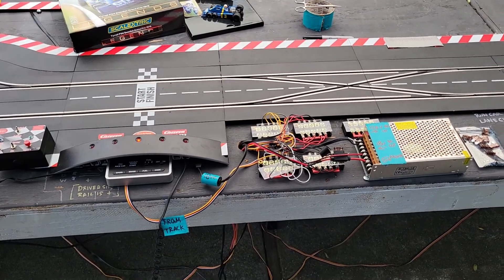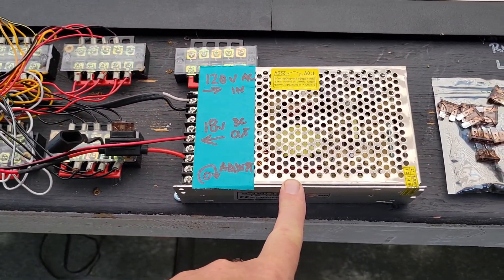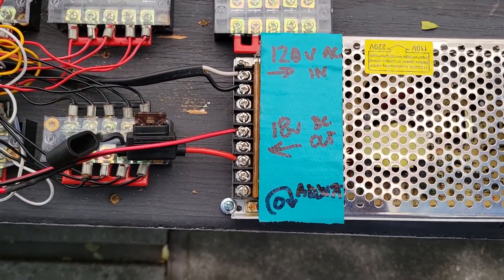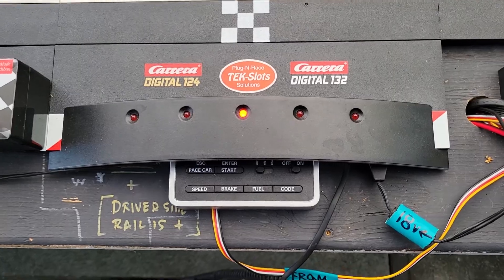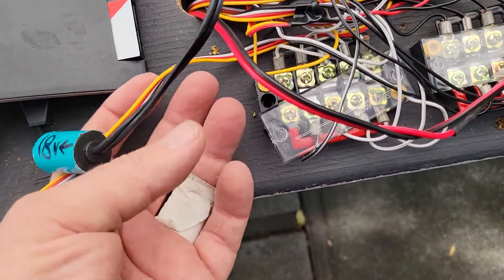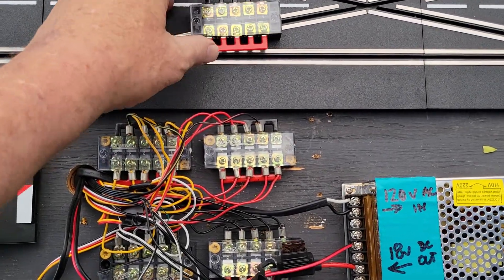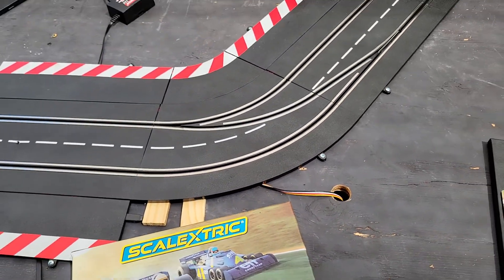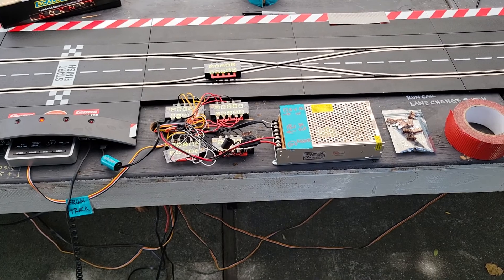How to transformer-boost a long Carrera 1:32 Digital slot car track. Power management on the cheap.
See here about installing a AC to DC 18V 10a transformer.  we used a $25 unit (amazon, not ebay)

SHNITPWR 18V 10A 180W Power Supply Adapter Transformer AC 110V 220V to DC 18 Volt 10amp

after the $99 transformer from a well known slot car vendor failed.  We did not show it, but the 4-color wires are Carerra wires that come with prongs on them that fit into holes on the underside of the track.  As long as all of the same color ALL go to the same 1-of-4 conductors molded into the track through the holes for them on the underside, that's all that there is to it.   Fail to get all of the black wires to conductor #3 and reds to #2 and so forth, and it won't work.   REMEMBER that flipping the track over REVERSES the order that they are when you're looking from above.